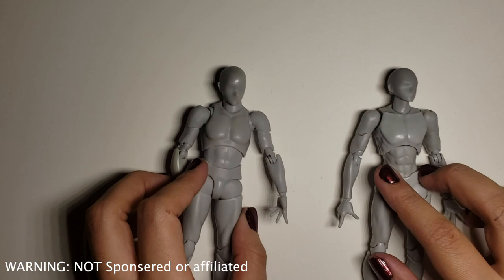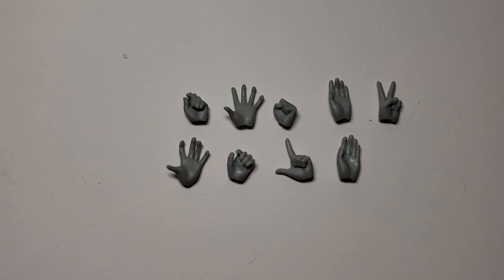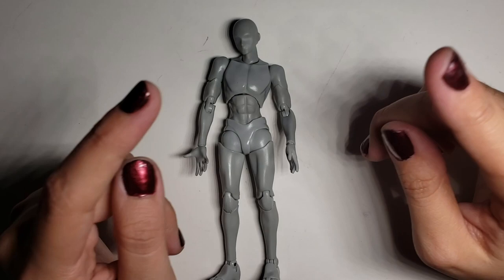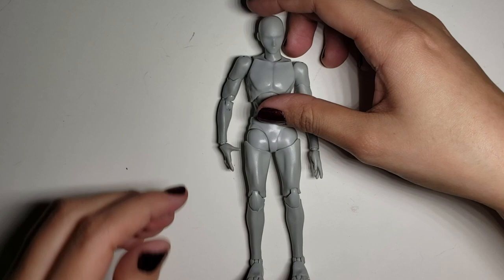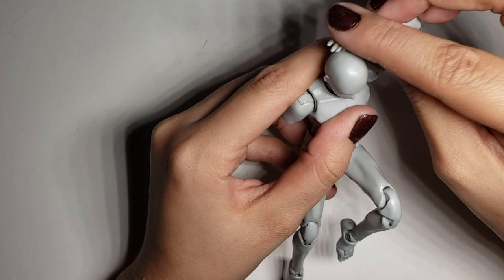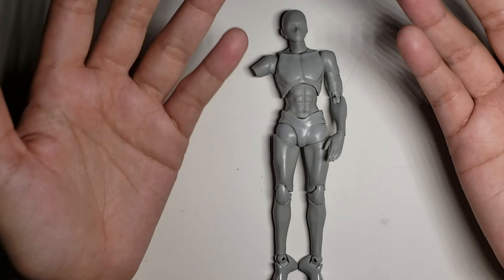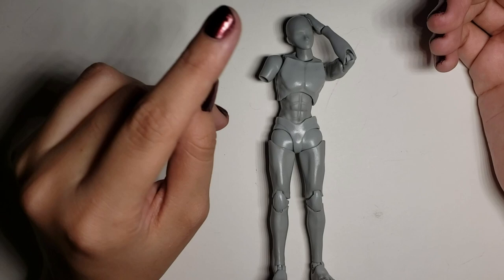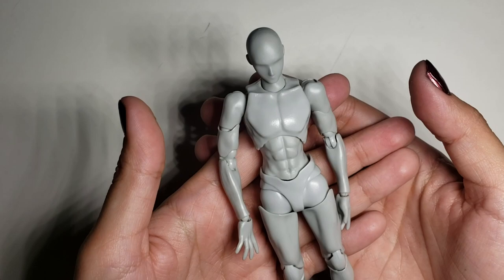$100 vs $10 Body-kun: Part 1 [Amazon][Ebay][Great Gift for Christmas][Artist Must Have]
Here is my side for body-kun. I'm no expert I am just going on what I have seen and experienced. I'm just showing you the body-kun differences so you guys see if you like it or not.

Check out PART 2 for Body chan

$100+ Body Kun

$10 Body Kun

■ I know we are all going through a tough time, dealing with Covid19, police brutality, Black Lives Matter, and financially. I appreciate all the hard work of all the nurses, doctors giving their life to help prevent the spread and help patients recover from coronavirus. I wish that everyone do their best to be safe due to what is currently going on out there and avoid any unnecessary actions that may result in something drastic.

■ Inspiration Quotes

"We are both ordinary men, driven to seek vengeance in the name of justice. However, if there is justice in vengeance, then justice will breed only more vengeance. And trigger a cycle of hatred." – Pain

“Never give up without even trying. Do what you can, no matter how small the effect it may have!” – Onoki